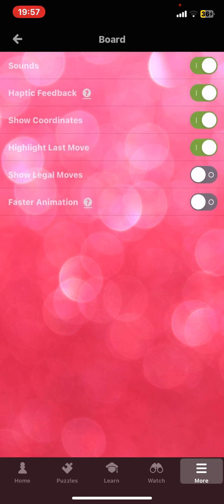How to enable to show legal moves in Chess - Play and Learn?